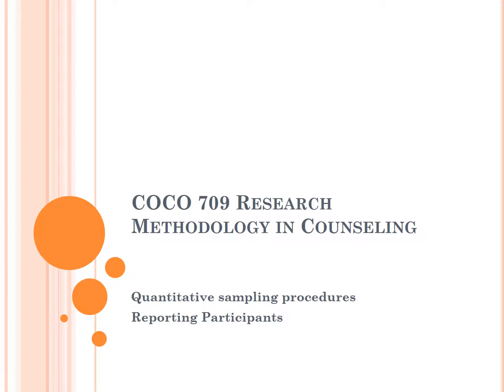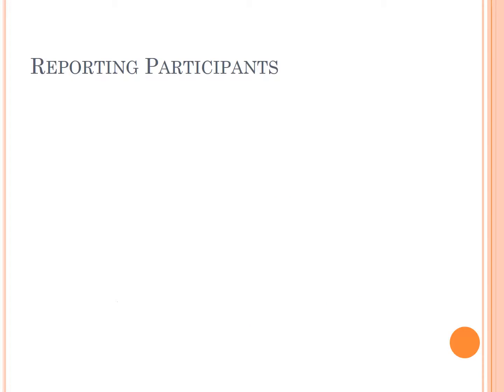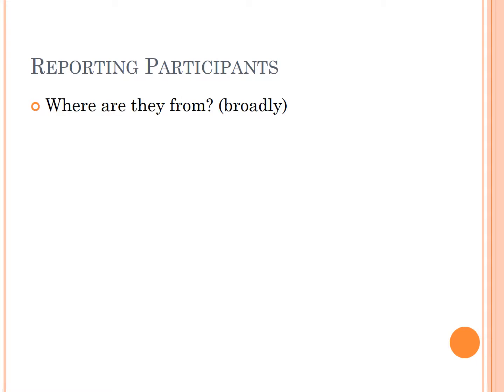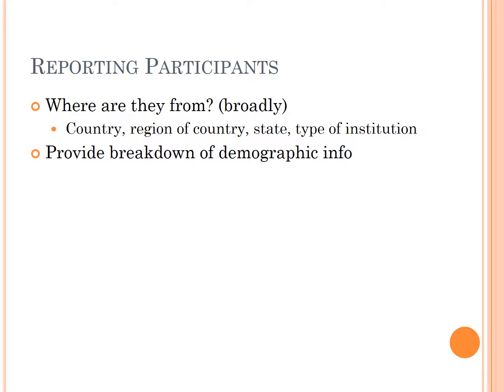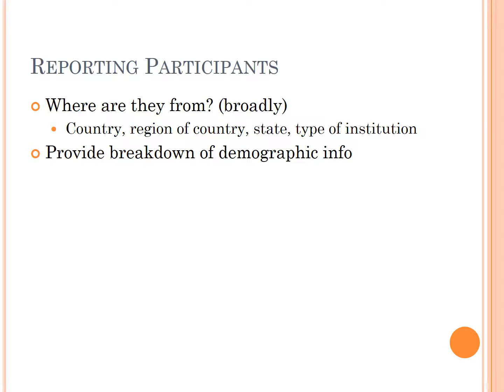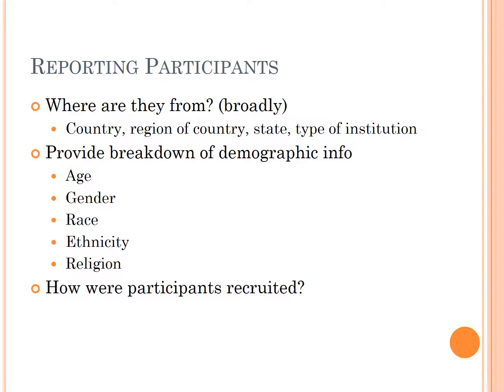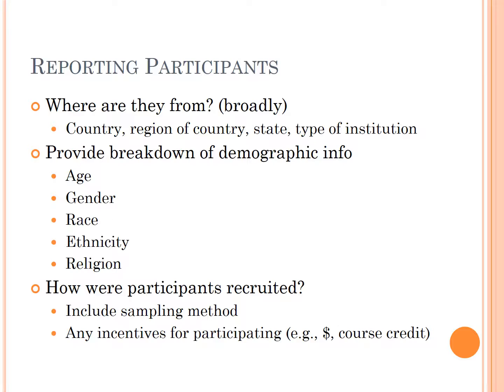COCO 709 Quantitative sampling Reporting Participants